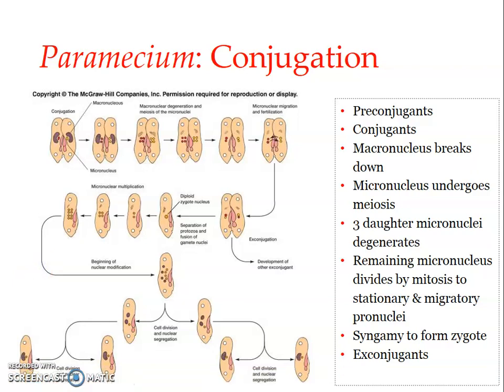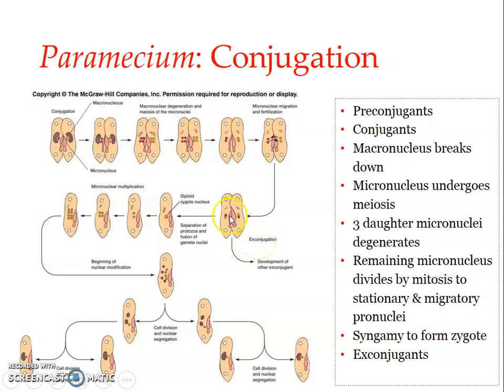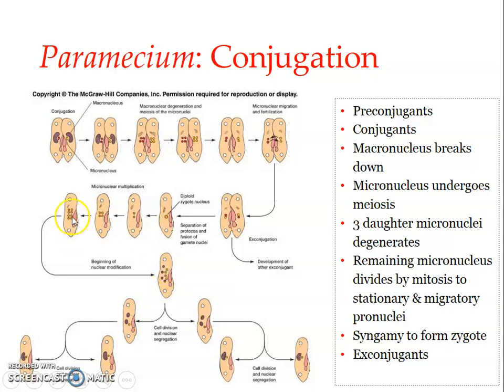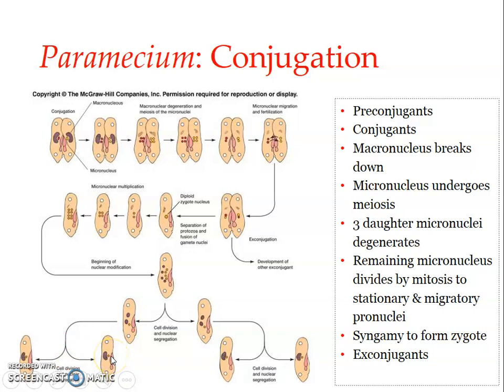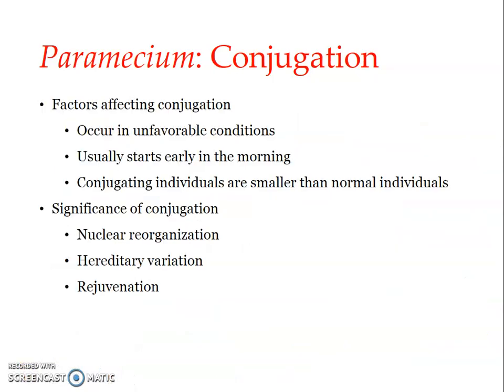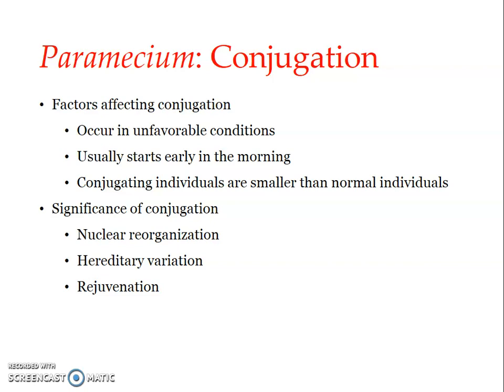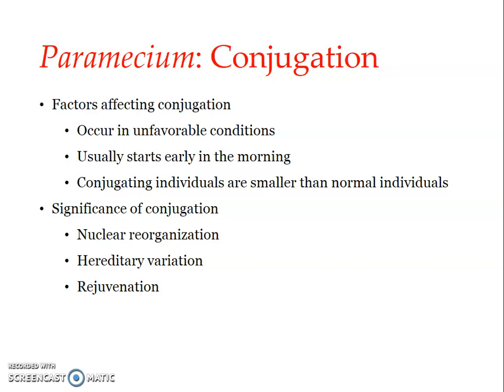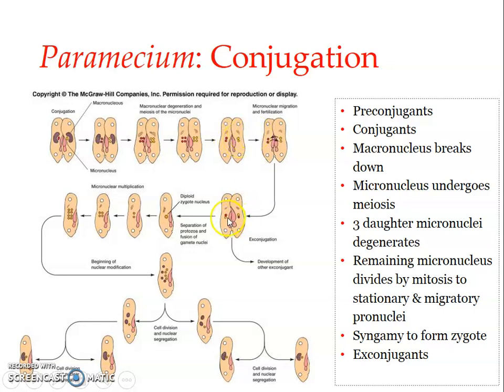Paramecium : Conjugation 2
The video explains the process of conjugation, the factors affecting the process and its significance